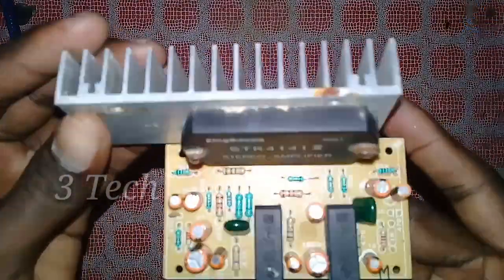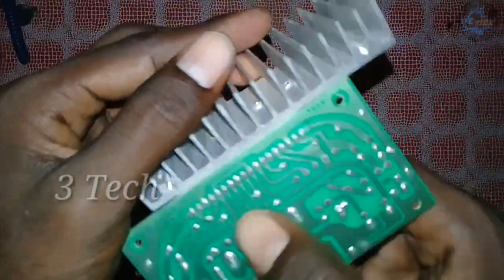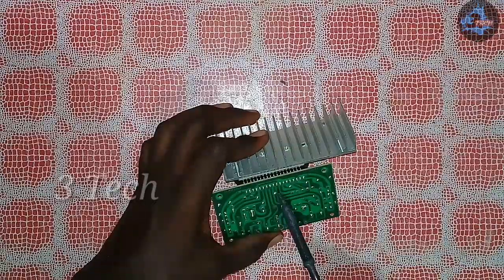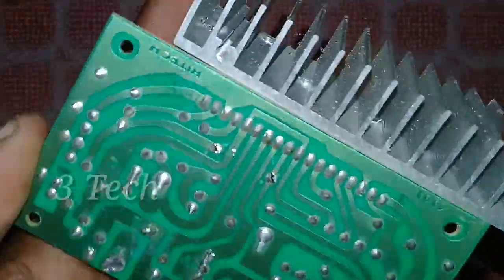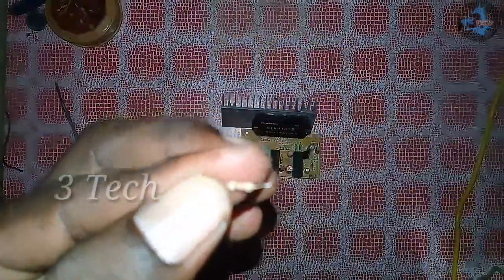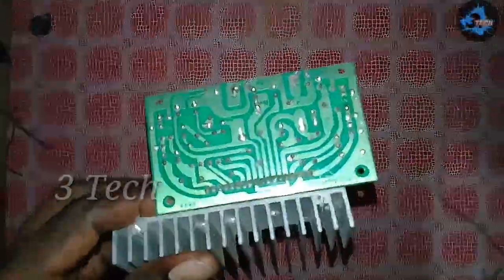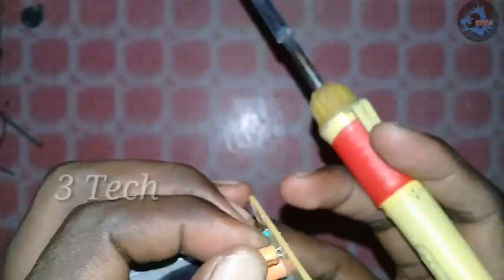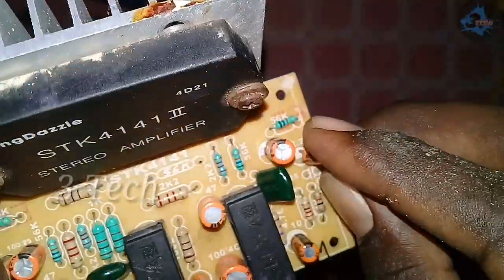How do converted mono to stereo | change STK mono to stereo | 3Tech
How do converted mono to stereo |  change SDK mono to stereo | 3Tech

 In this video STK 4141 mono board converted  stereo board